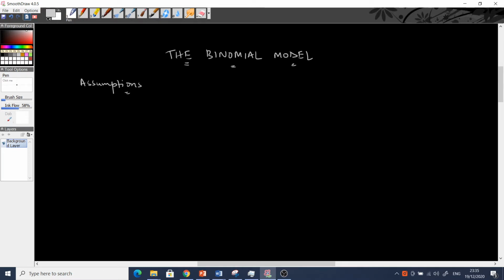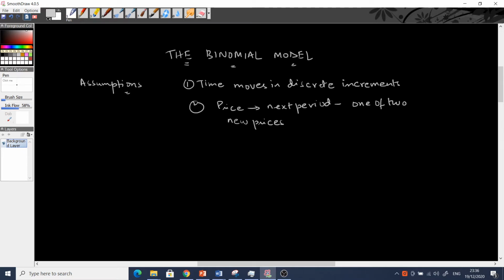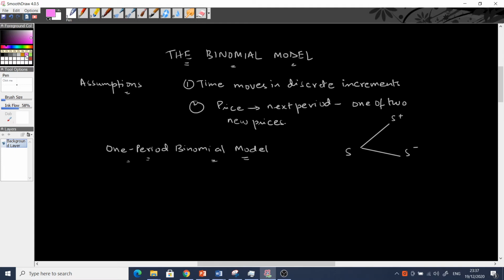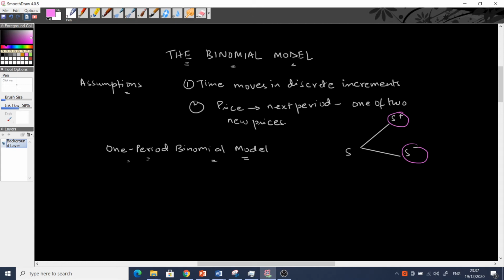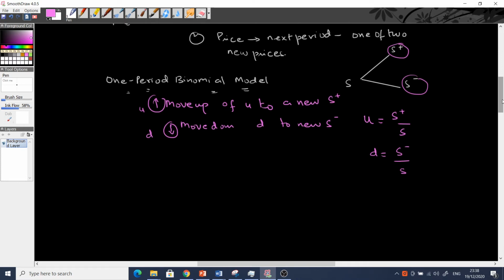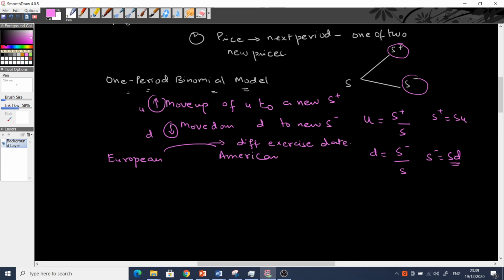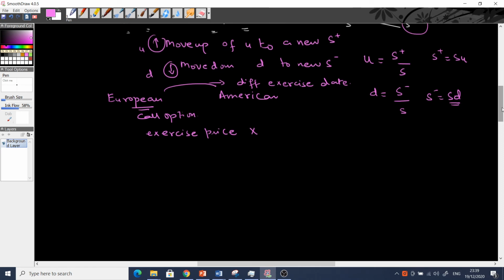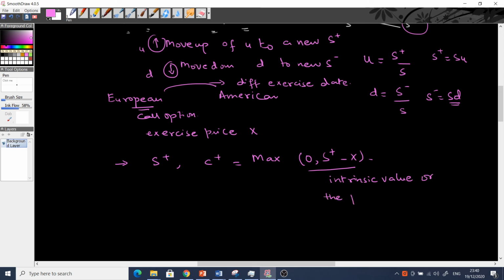One Period Binomial: Introduction